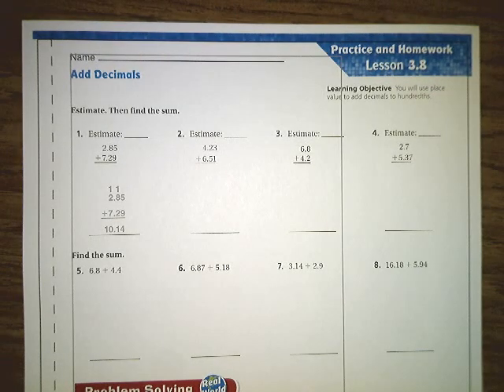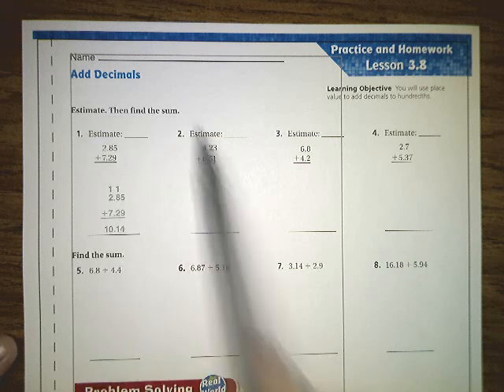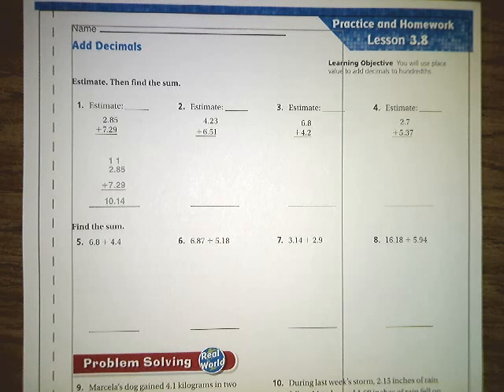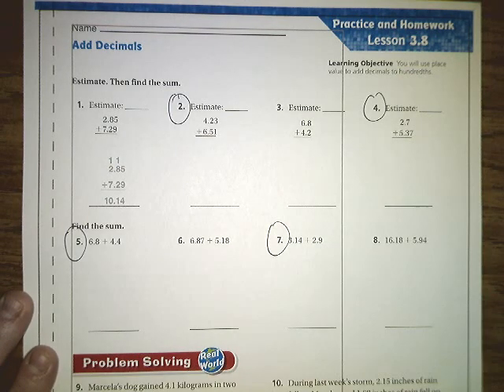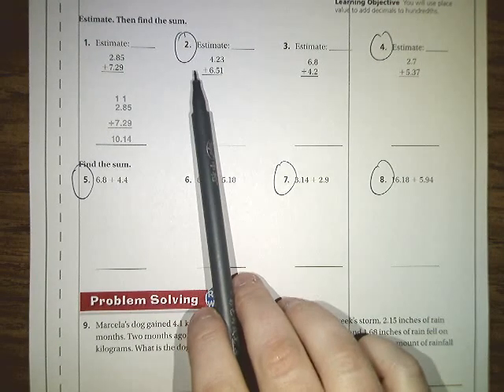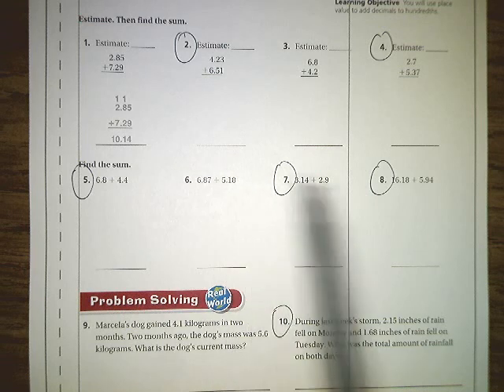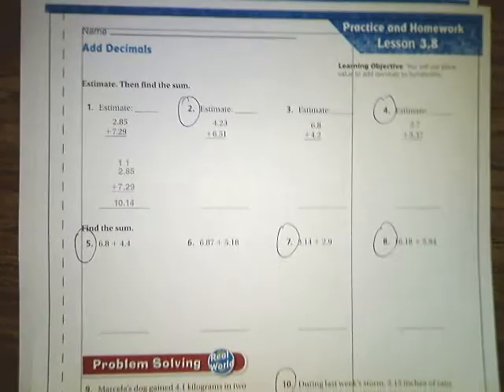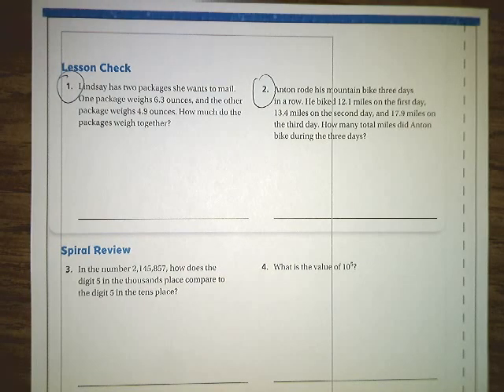Math Lesson 3.8